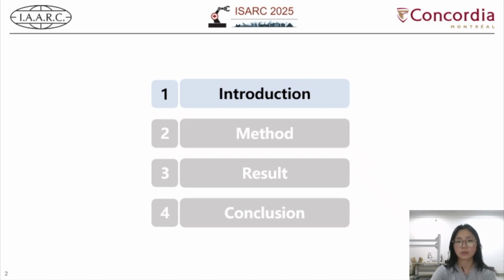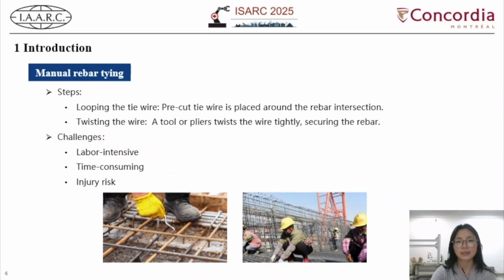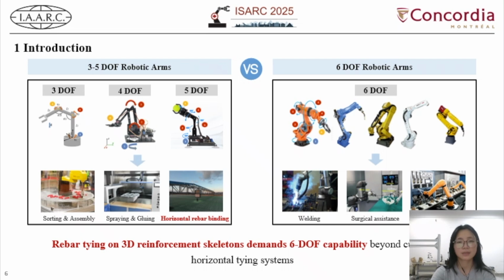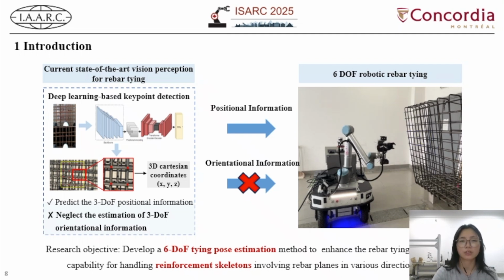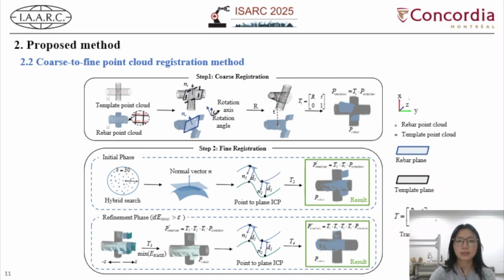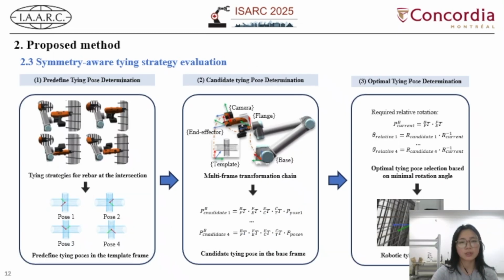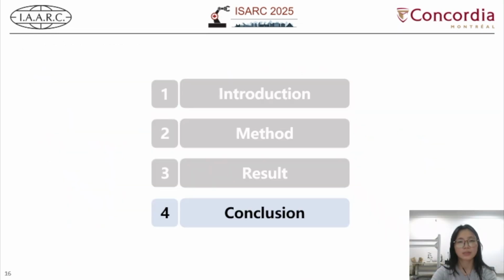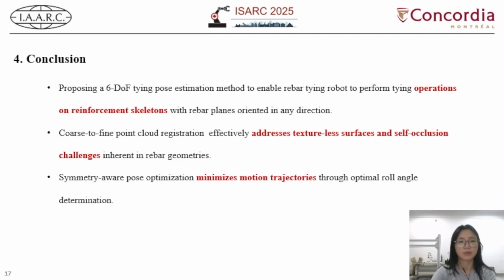Paper ID: 239 – ISARC 2025 by Mi Liu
Title: Advanced Vision-guided Robotic Tying with 6-DoF Rebar Pose Estimation

Authors: Mi Liu, Jingjing Guo, Lu Deng, Xiaoyi Lyu, Linzhen Nie

Abstract: Rebar tying is a time-consuming and labor-intensive process that involves repetitive bending and hand motions to secure rebar with wire, often leading to muscular and skeletal injuries. To address these challenges, rebar tying robots have been developed to automate the process. However, existing studies primarily focus on tying point localization for horizontal rebar mesh, neglecting the 6 Degrees of Freedom (DoF) pose estimation necessary for tying complex reinforcement skeletons where rebar may be arranged in various spatial orientations. Therefore, this study proposes a 6-DoF rebar pose estimation method based on keypoint detection and point cloud registration. A deep learning-based keypoint detection algorithm is employed to extract point cloud data from each rebar intersection. Additionally, to tackle challenges posed by texture-less and self-occluding features of rebar point clouds, a coarse registration method utilizing geometric features and a fine registration method based on adaptive displacement correction is introduced to ensure accuracy and stability in rebar pose estimation. The proposed method enables the robot to autonomously understand the relative spatial relationship between itself and the tying objects, facilitating precise tying across a broader range of reinforcement skeletons, thereby significantly reducing the demand for manual labor.